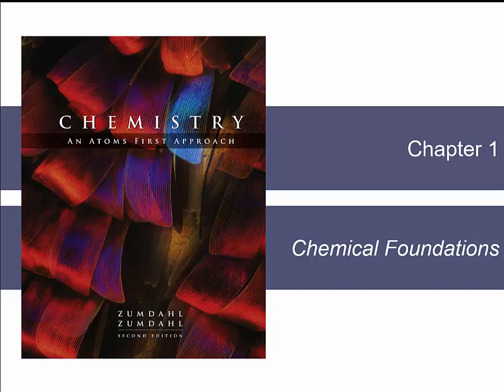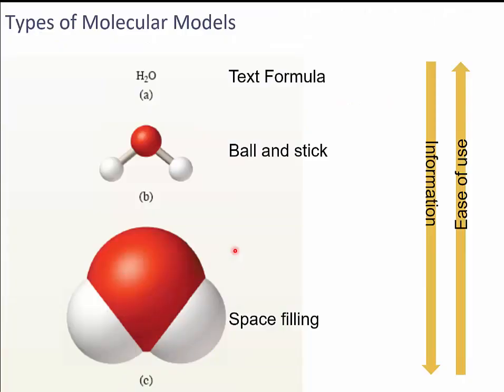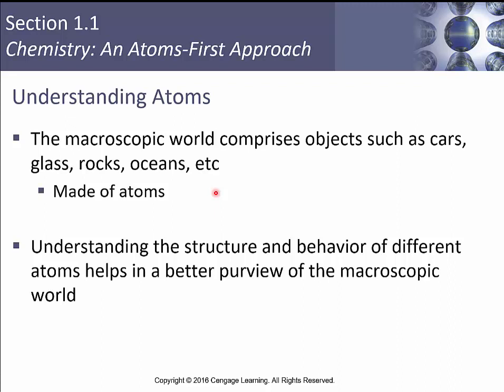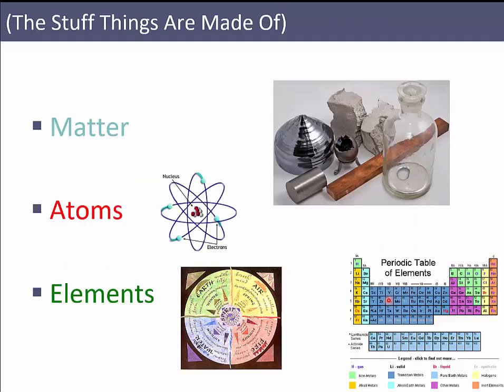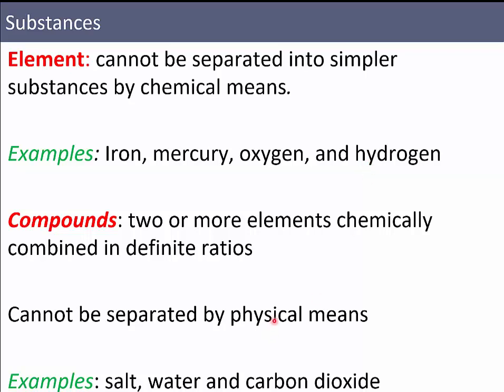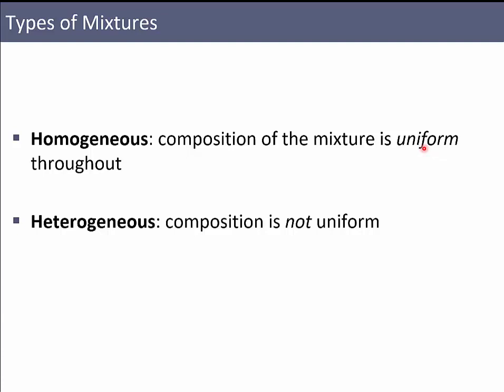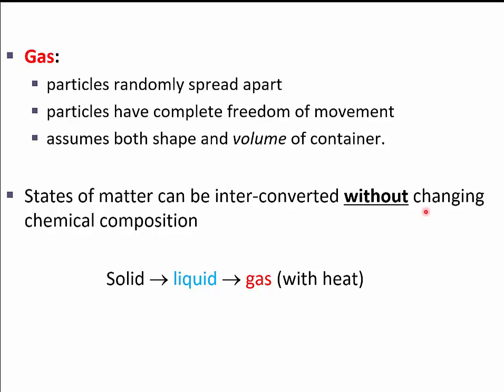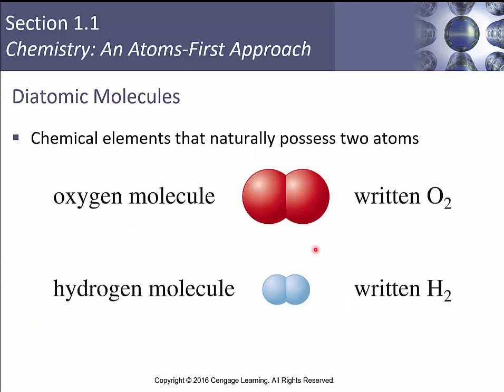Chem 120 Su 2021 Chapter 1 part 1